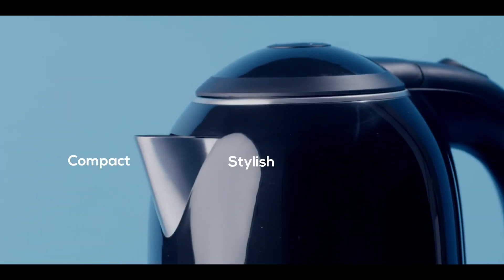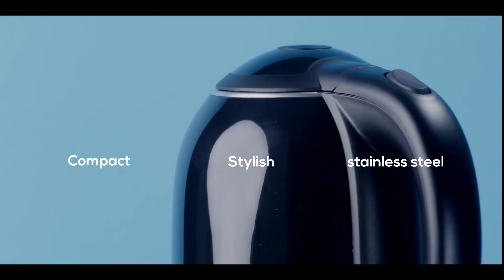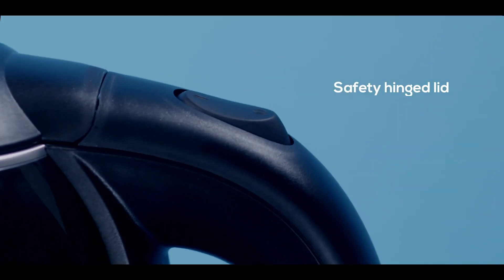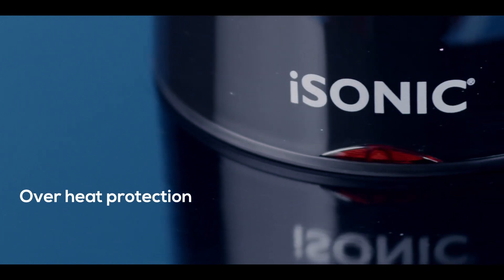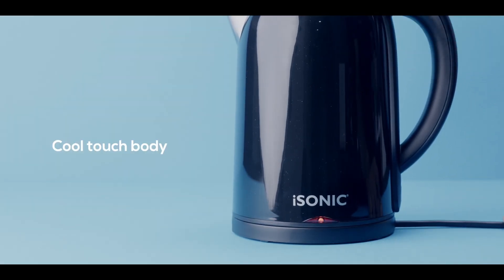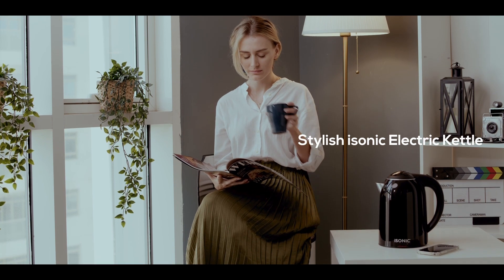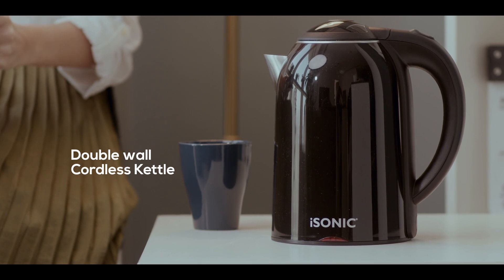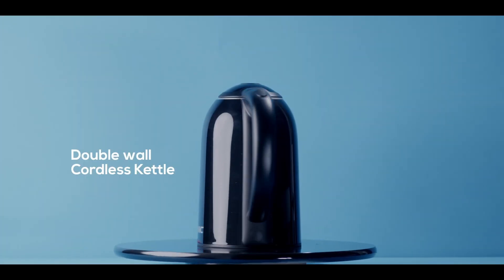Double wall Cordless Kettle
In the mood for a hot mug of coffee?☕ Or a cup of hot water?🫖 Make it instantly!😍

Introducing iSONIC double-wall cordless stainless steel electric kettle!🫖